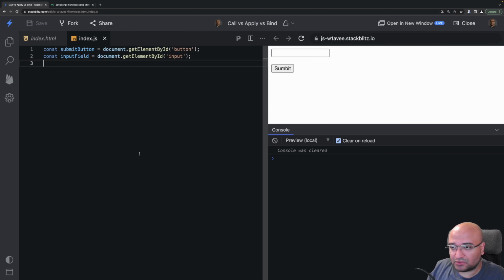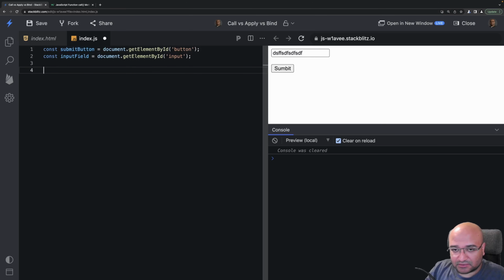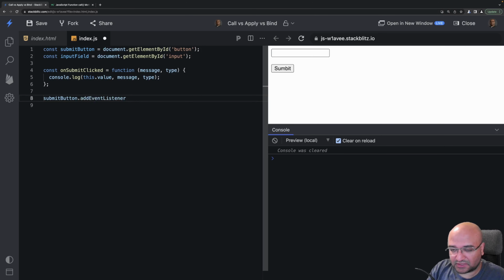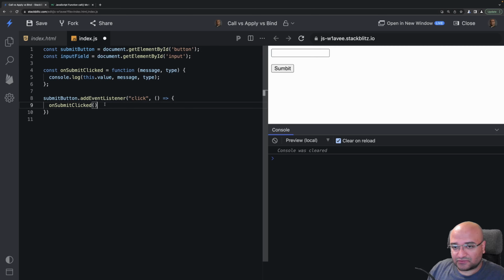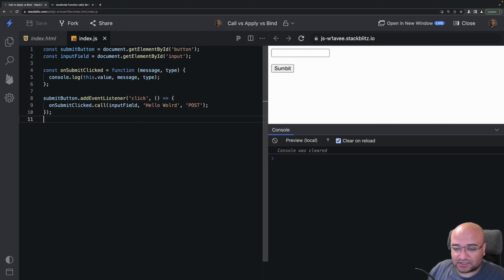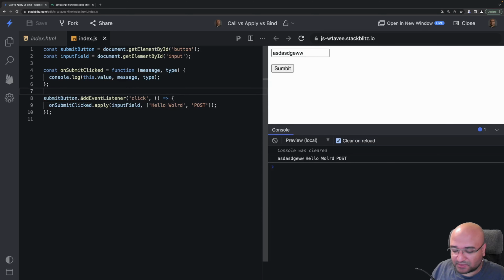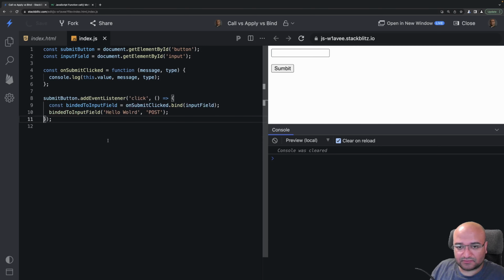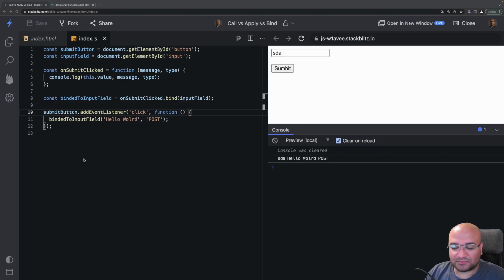bind vs call vs apply | Javascript Interview Questions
In this video, we will discuss the difference between call, apply and bind in Javascript and a practical example of how it can be used.